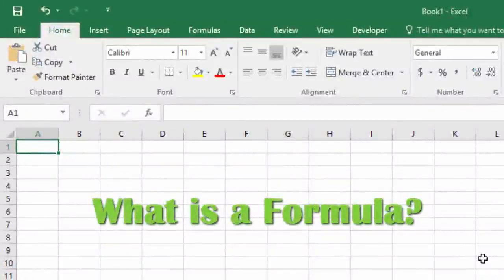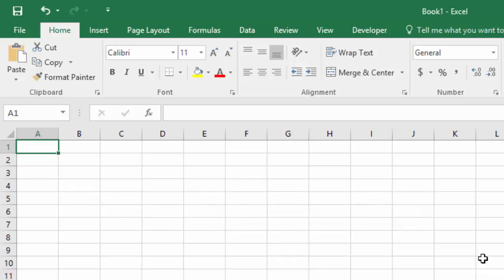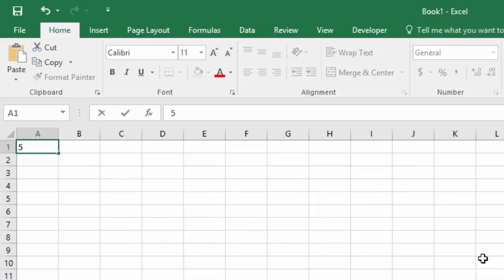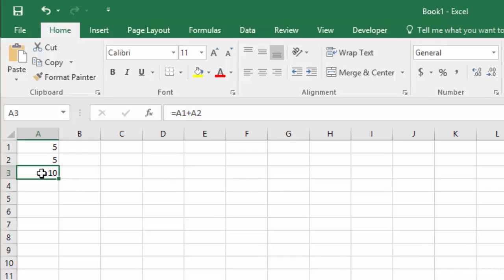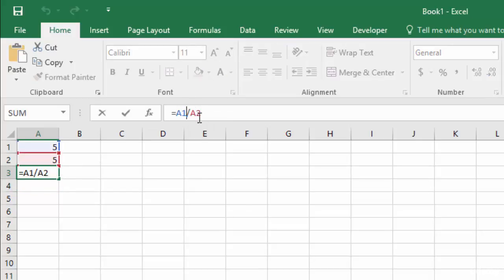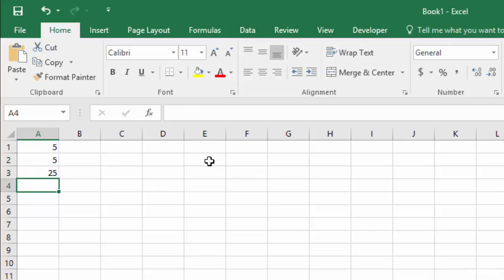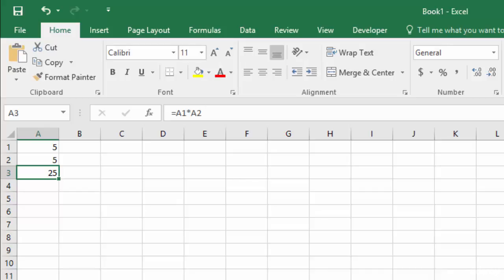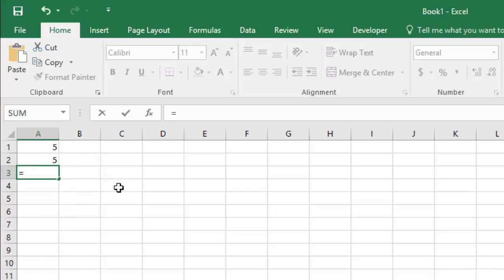Excel with The Ultimate Microsoft Excel Course : What is a Formula?